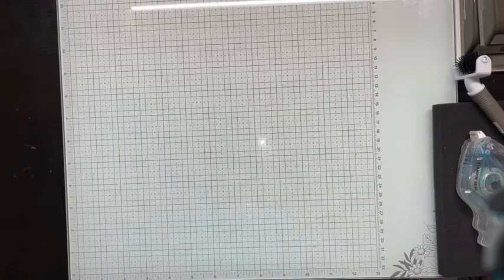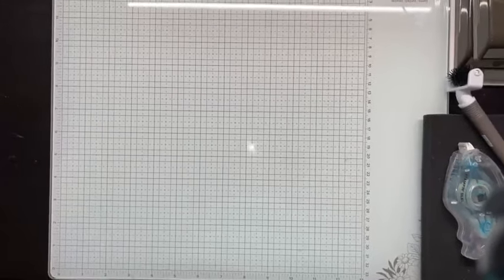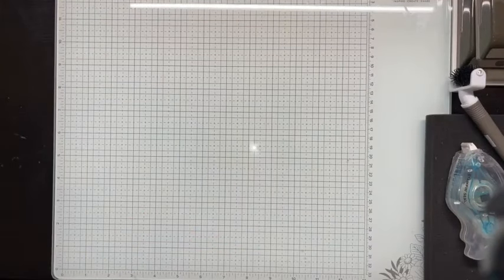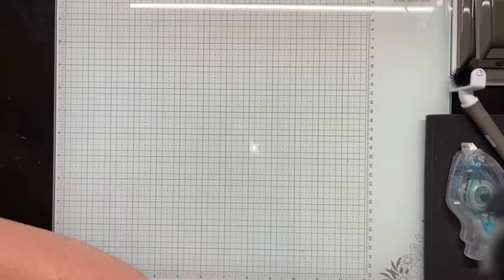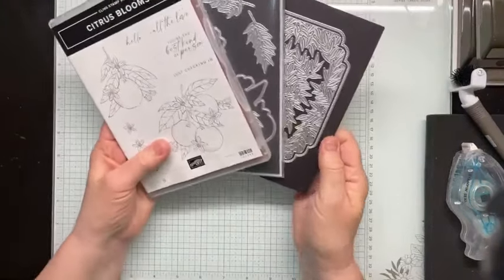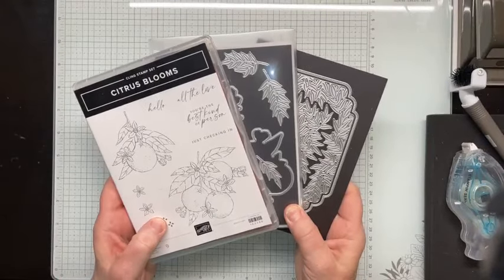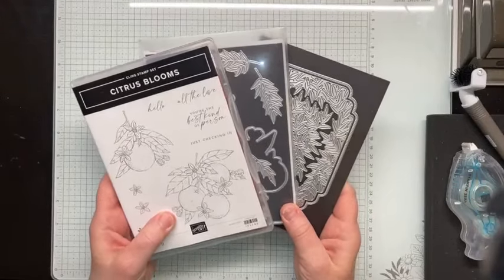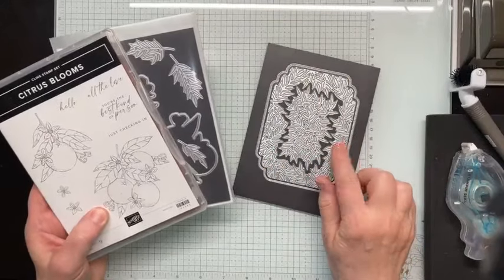Creative Ways to Use Citrus Blooms Dies for Simply Yet Elegant Cards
You know that I love it when I can share with you multiple ways to use your products. In this video, I want to draw your attention to the "bonus" dies in the Citrus Blooms Dies Collection to make Simple Yet Elegant Cards.

The monogram cards I create with the Classic Letters Stamp Set are great for Mother's Day gifts as well Teacher gifts and so much more! You can swap out the initial for a sentiment for whatever kind of card you need - birthday, sympathy, thinking of you, congratulations - to name just a few.

Enjoy this video and then be sure to add the Citrus Blooms products to your shopping list.

PS. Citrus Blooms Stamp Set and Dies will be available to order beginning May 1, 2024.

Click on the following to see my blog post with cutting dimensions and Stampin' Up! products used